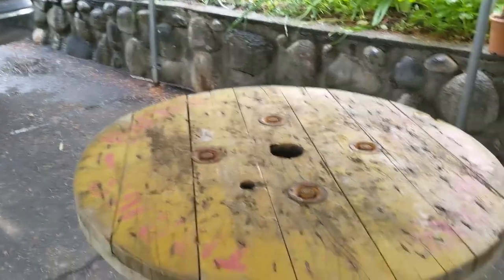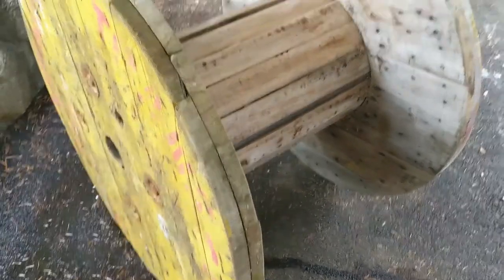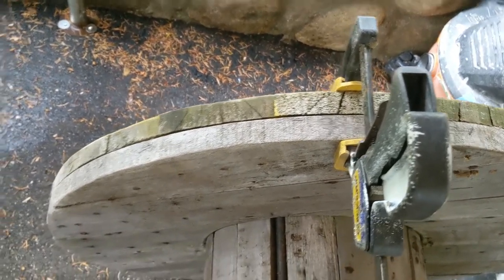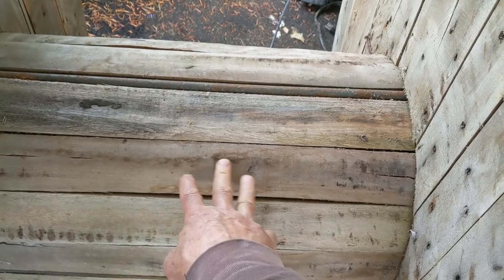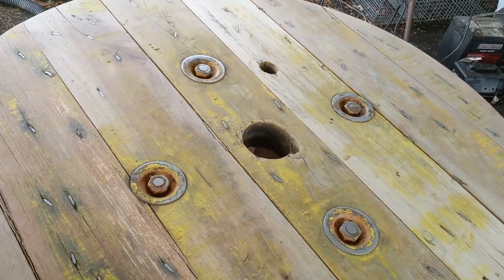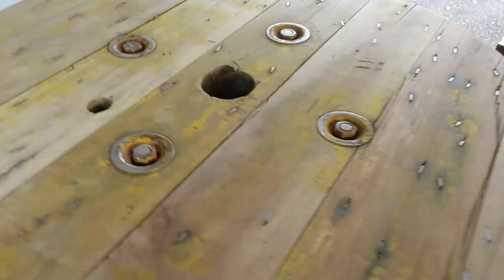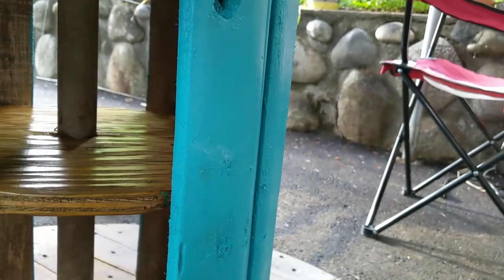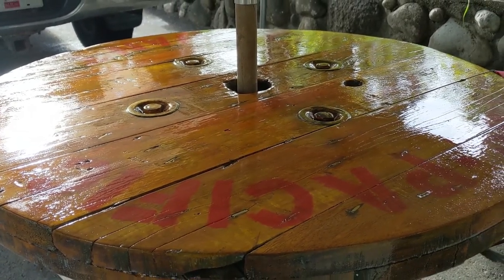How To Build A SPOOL TABLE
I love how this table turned out, and it was pretty easy. I was lucky with this spool considering it was the perfect height, however if you want to change the height, you would have to take the spool apart to adjust the height to your liking. There are metal rods through the center of the spool to keep it together, so you would have to undo those nuts, then take the spool apart and lastly cut it to your desired height. How to build a spool table

Measuring Tape

Caulking Gun

2" Putty Knife

Crescent Wrench

100% Silicone Kitchen and Bath

2" Drywall to Wood Screw

PVC Tape

4" Putty Knife Full Flex

Drywall gun

Brand Nailer

Videos sound